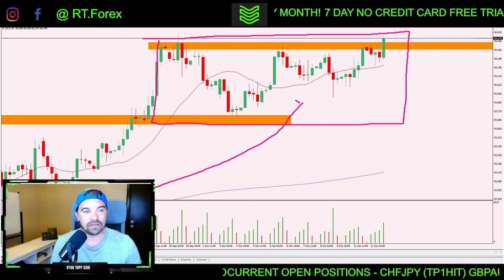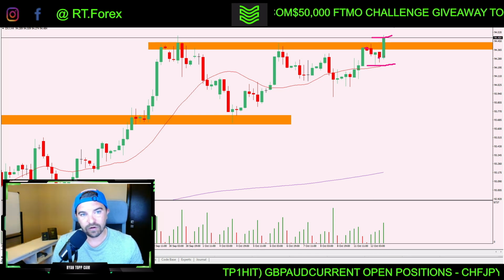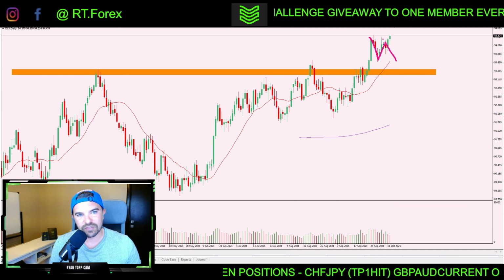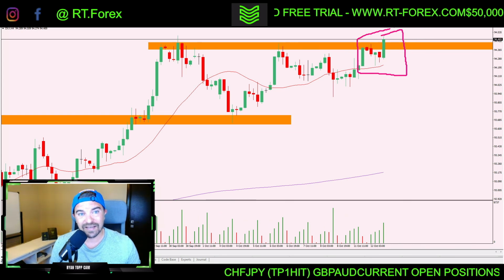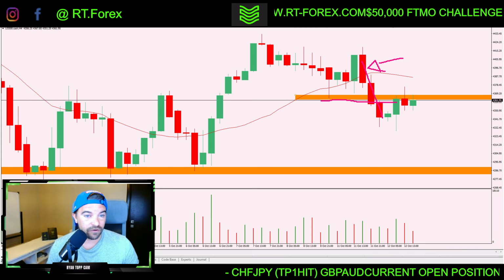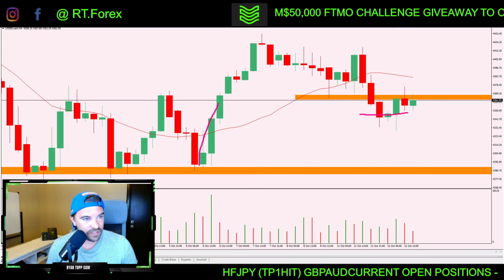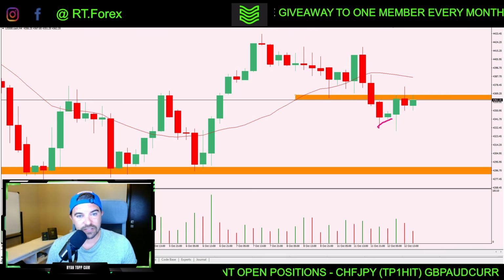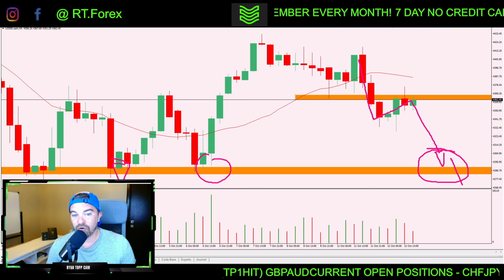SPX500 & DXY REPORT - Potential setups in the Dollar and the SPX500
Possible outlook for the index and DXY this week!

We give BACK to our community by giving away a $50,000 FTMO Trading Account Challenge to one member EVERY Month!